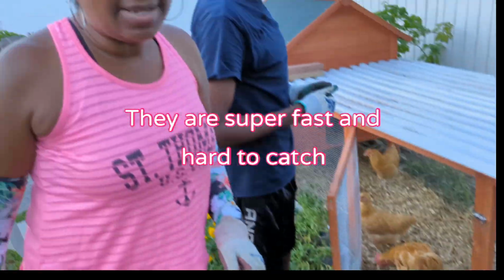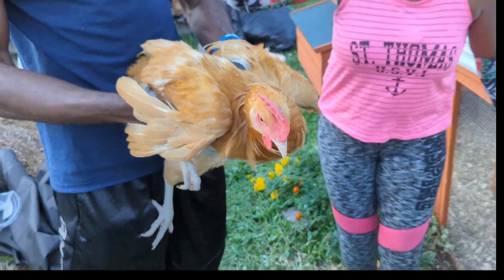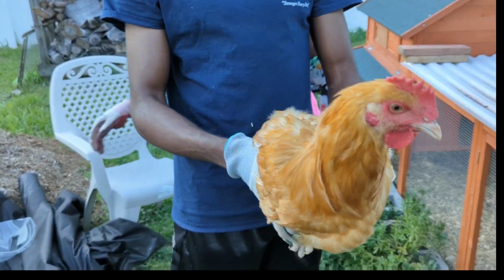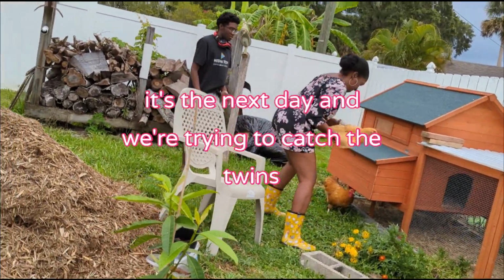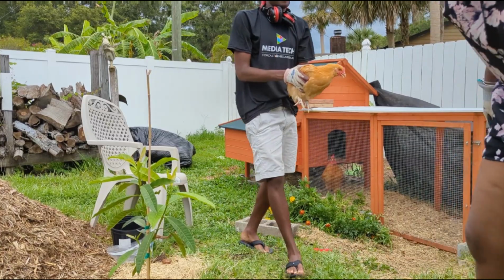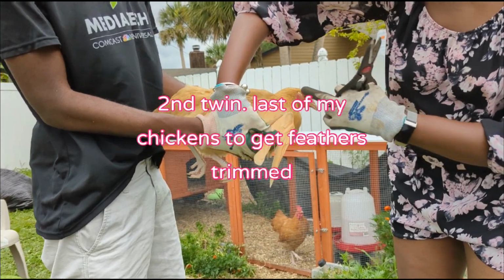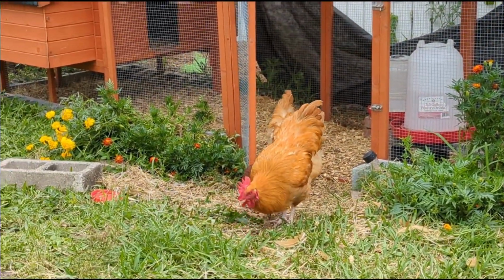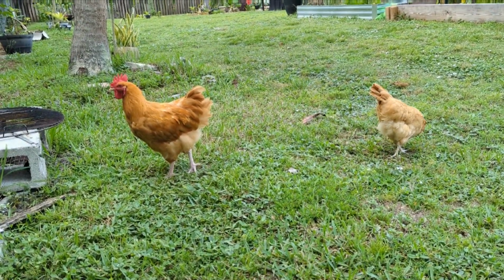Best way to Prevent your Chickens from flying away - Clipping flight feathers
My chickens were getting bored being cooler up all day, every day but I was scared to let them out because they can fly over the fence.

This week I clipped their flight feathers. now they are free to roam the garden and they were so happy and I'm loving spending time with them in the garden.

watch this video to see how I clipped their wings